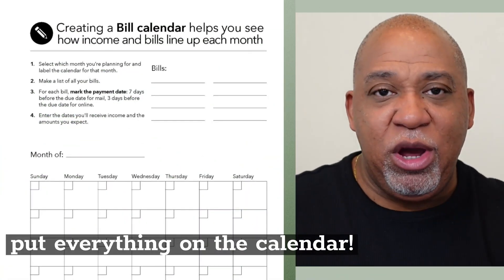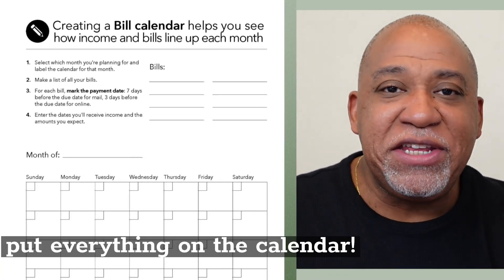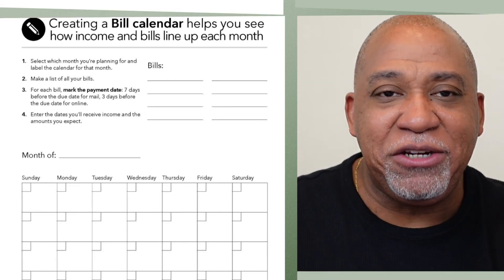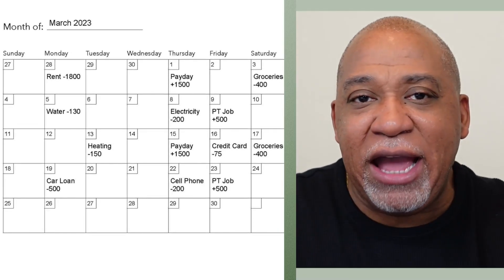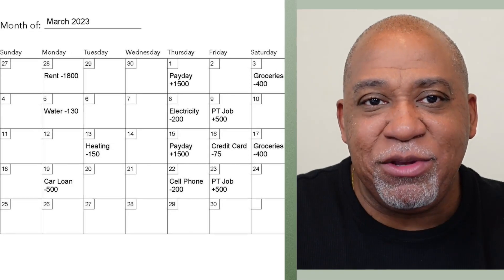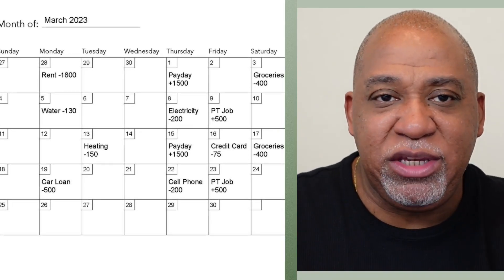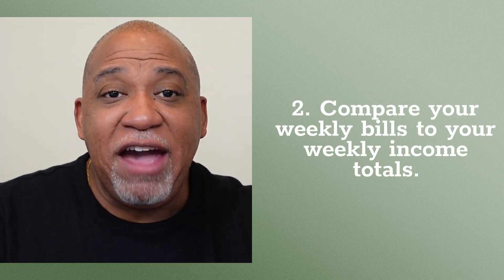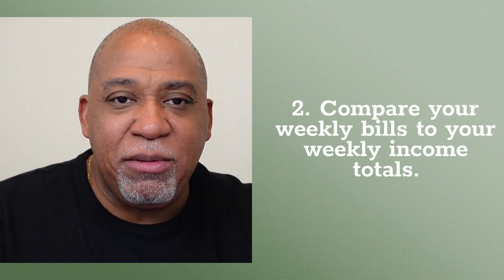Money Talk 2 - Using a Bill Calendar